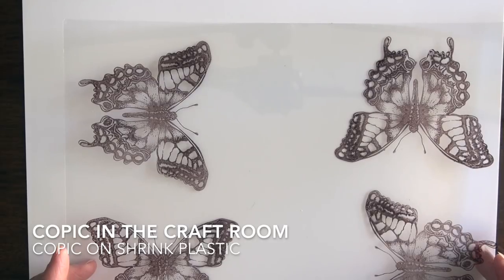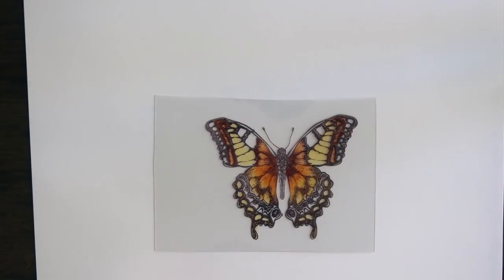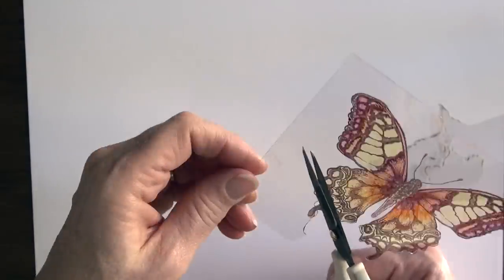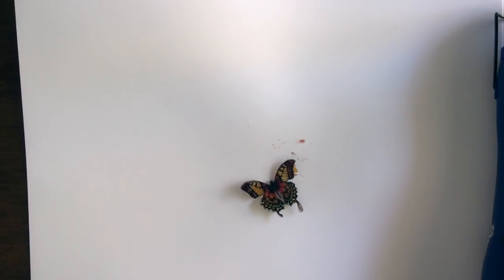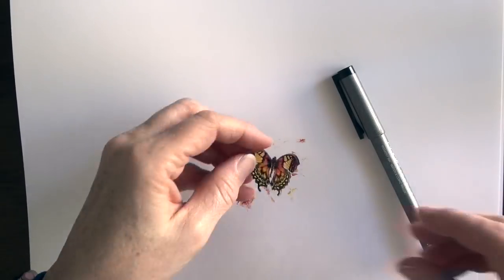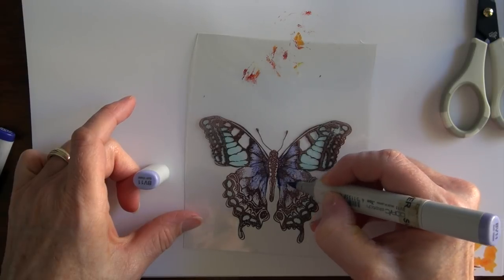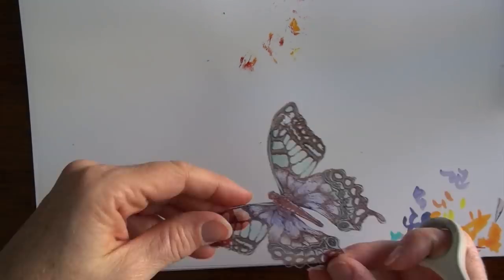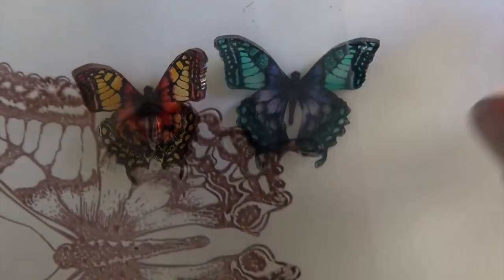CCR Copic On Shrink Plastic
I learned a super fun new Copic technique from Copic Crafting Champion You-Shan. Coloring on shrink plastic!